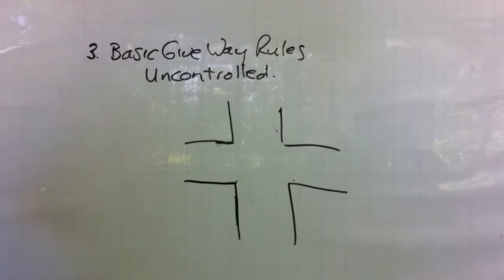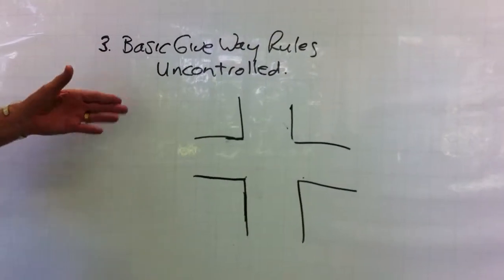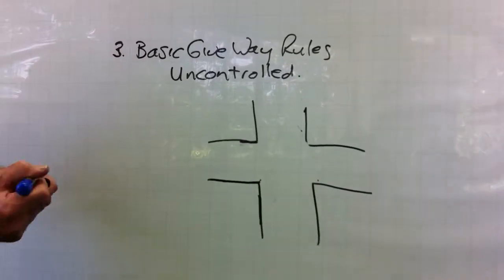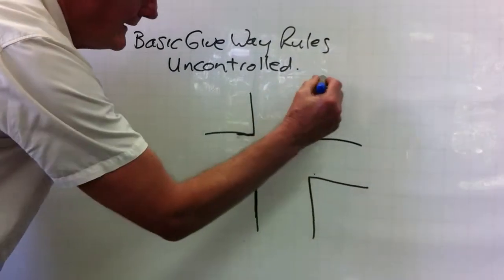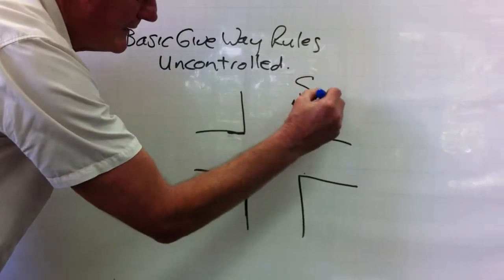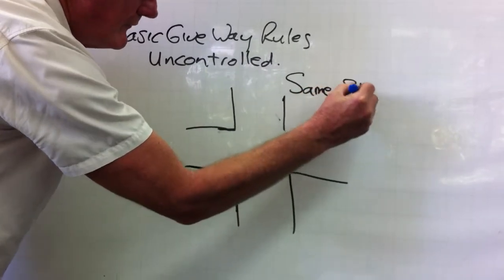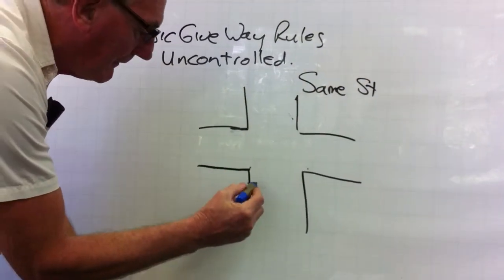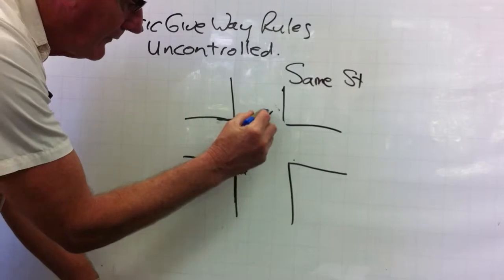Learner Drivers : In the same street - Tutorial 3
This is the third of 9 short videos in demonstrating the 4 basic steps in understanding intersection rules. You will need to view all 9 videos to get a full understanding of how to drive safely though an intersection in Queensland.